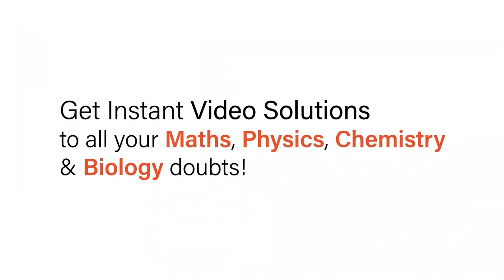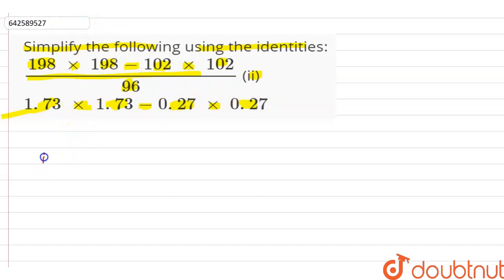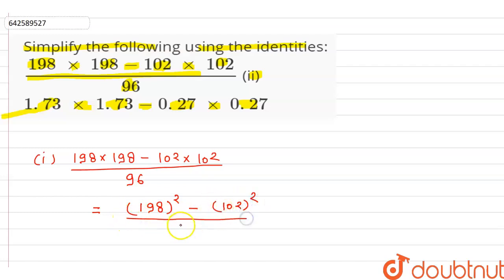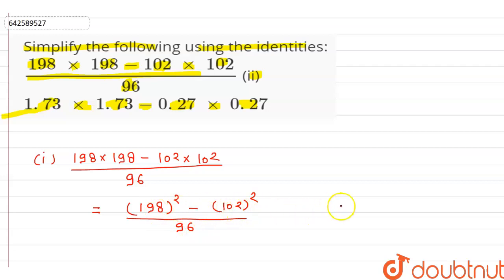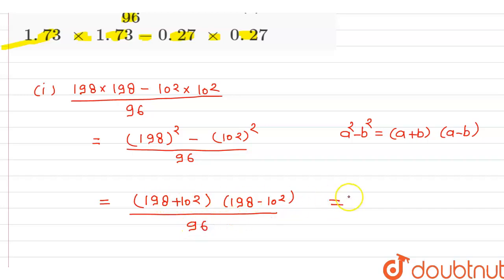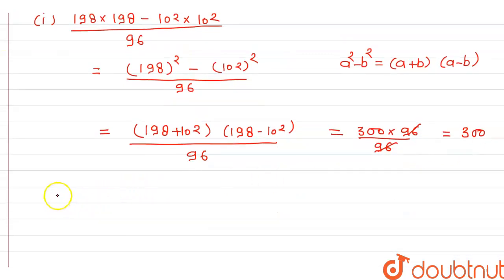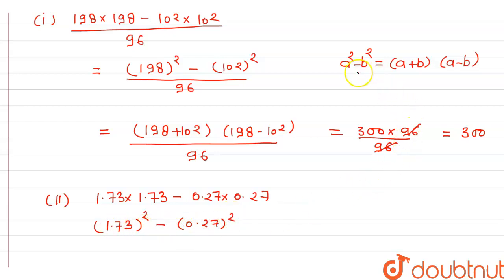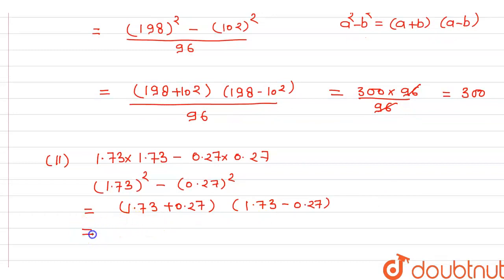Simplify the following using the identities: \n(198\\ xx\\ 198-102\\ xx\\ 102)/(96)\n\n(ii) 1. 7...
Simplify the following using the identities: \n(198\\ xx\\ 198-102\\ xx\\ 102)/(96)\n\n(ii) 1. 73\\ xx\\ 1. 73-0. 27\\ xx\\ 0. 27\n
Class: 8
Subject: MATHS
Chapter: ALGEBRAIC EXPRESSIONS AND IDENTITIES
Board:CBSE

👉 Have Any Query? Ask Us.